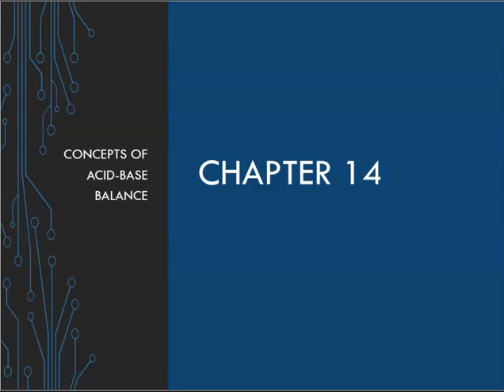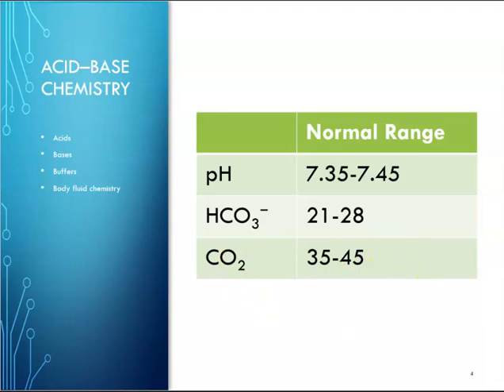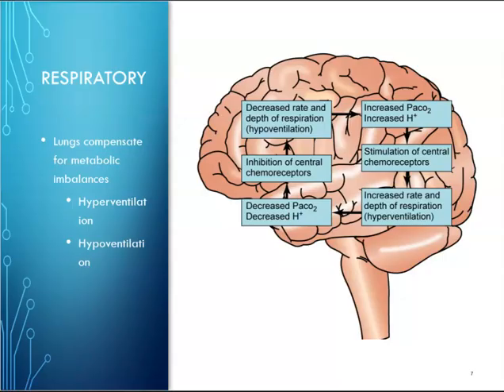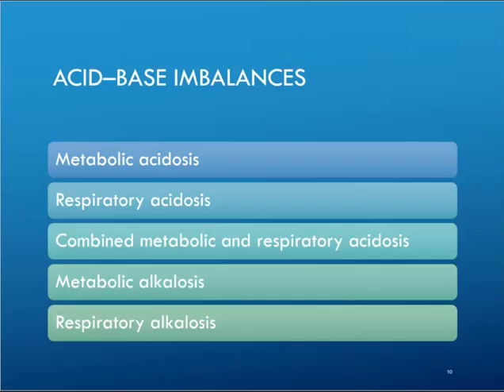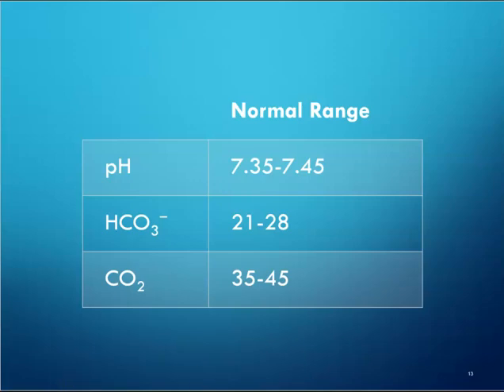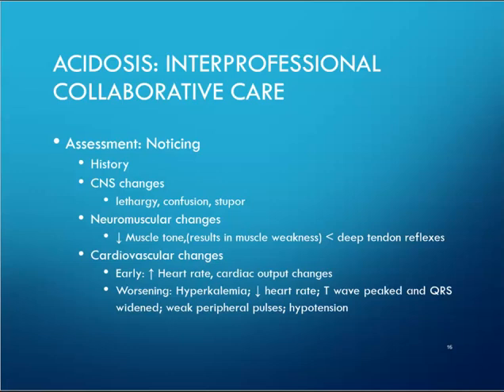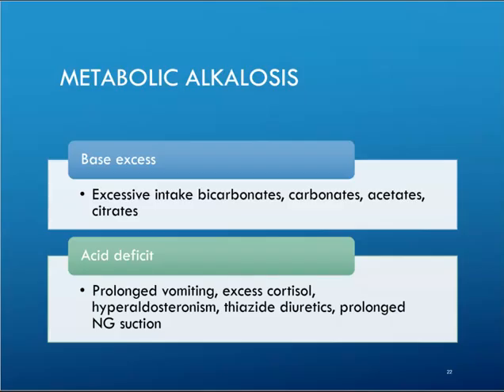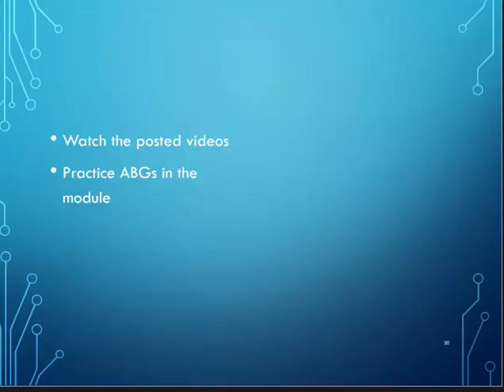Acid base balance